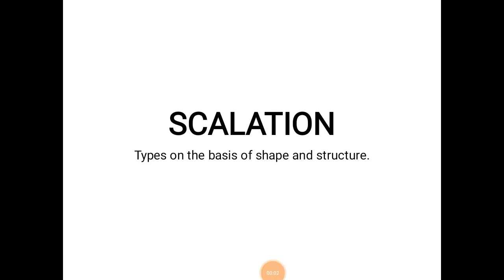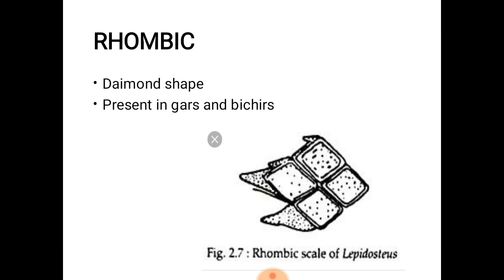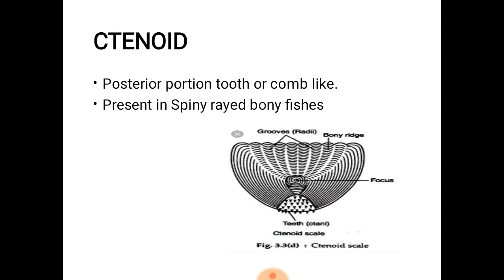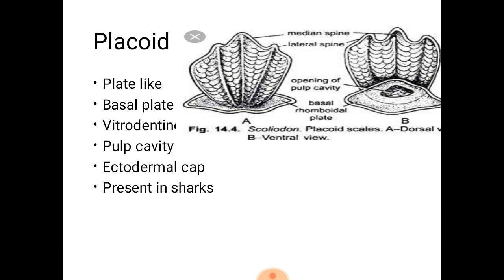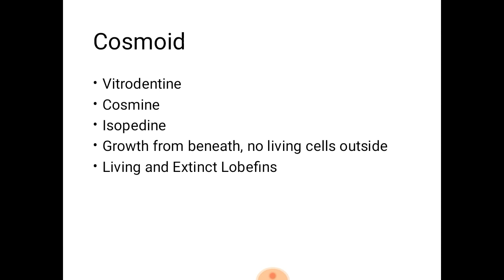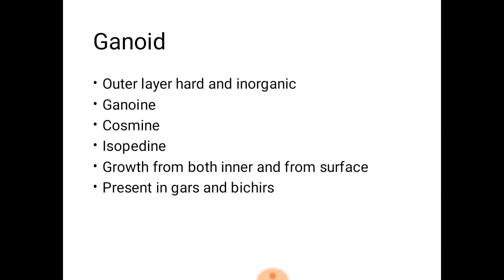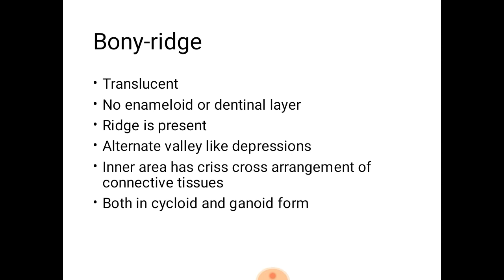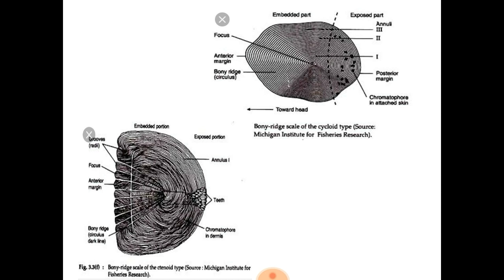Types of Scales in Fishes| Scalation| Lagler| Quick Review| HS BIOLOGY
Placoid scales. Rhombic Scales. Cycloid Scales. Ctenoid Scales. Structural Scales. Non placoid Scales. Cosmoid Scales. Ganoid Scales. Bony-Ridge Scales.
Lagler. Fisheries.
Scales in Fishes.